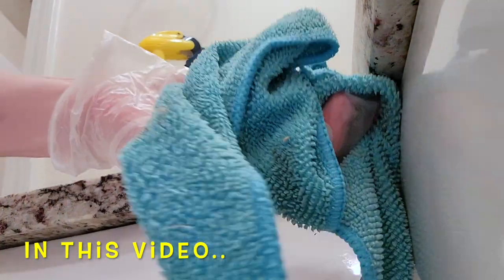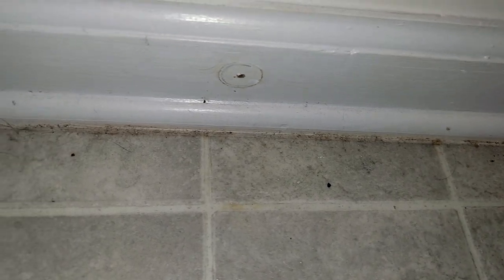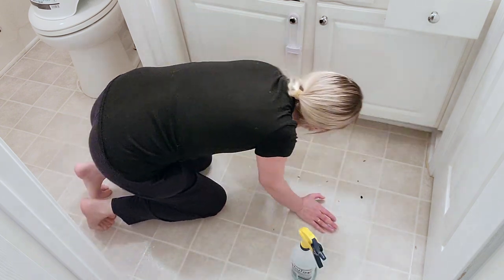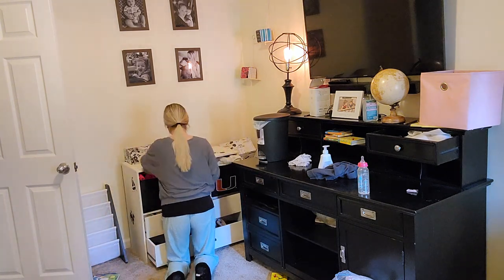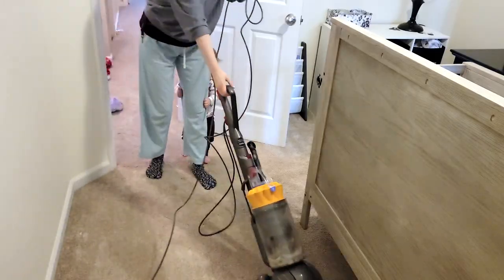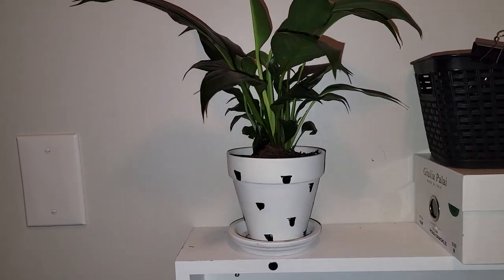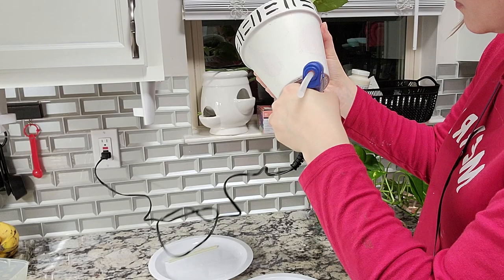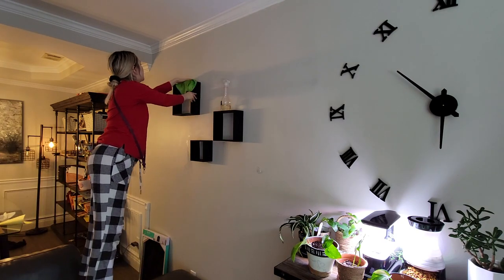SPRING CLEAN WITH ME 2022 // SPRING CLEANING 2022 // DEEP CLEANING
TIME TO START SPRING DEEP CLEANING! PLease watch me deep clean my son's nursery, kids bathroom and toilet, deep clean carpet manually, do a little DIY project on pot clay Terracotta pots!
If you enjoy the video, please press the "THUMBS UP" button! See you soon!
From Jenia with Love.

Crazy By Patrick Patrikos
TeaTime By Ofshane